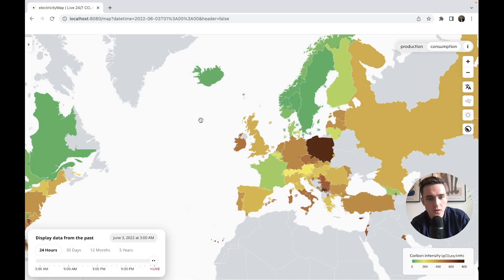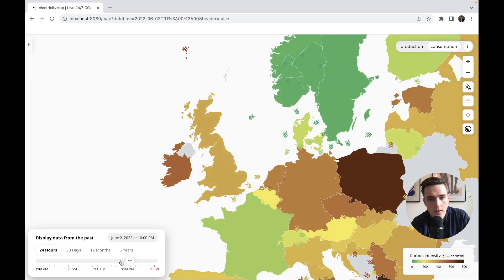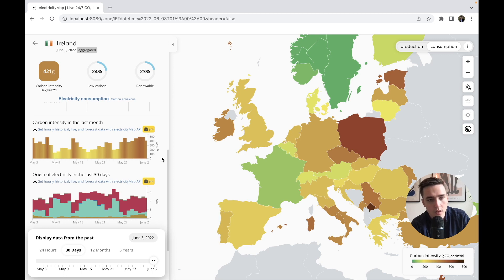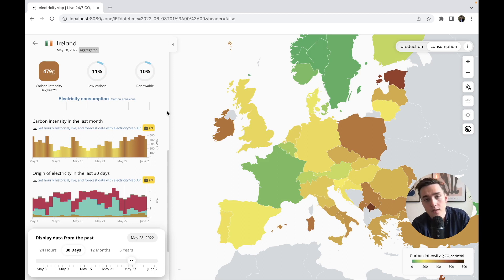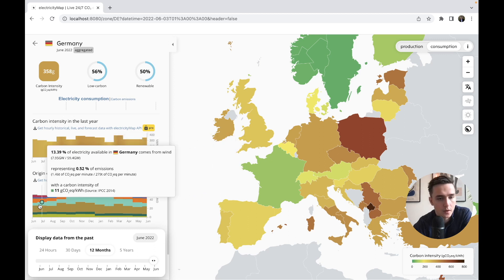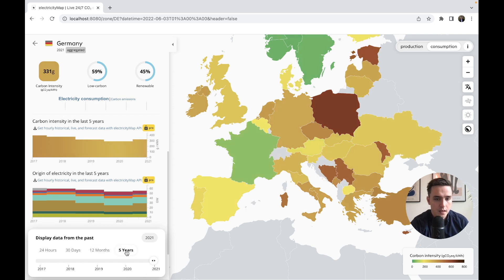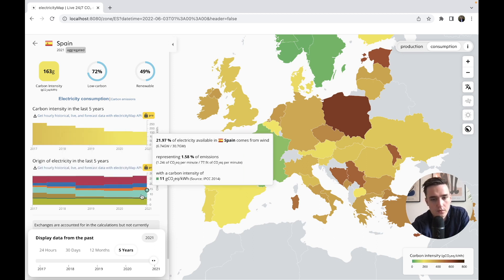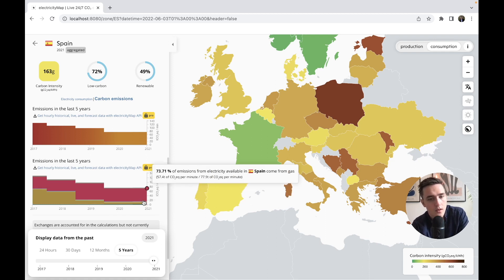Electricity Maps: Launching Historical View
With the new Historical View feature, users of the Electricity Maps app will now be able to see both real-time and past emission and electricity data all around the world.

Take a look and discover the map yourself! The app is available for free on the web and mobile

This project is funded by Google.org which is supporting our work on democratising access to emission and electricity data.

00:00 Introduction
00:06 Thoughts behind the feature
00:56 Historical View demo
04:45 Outro